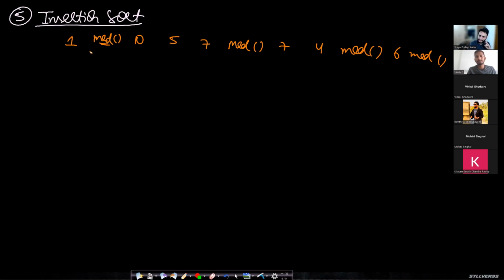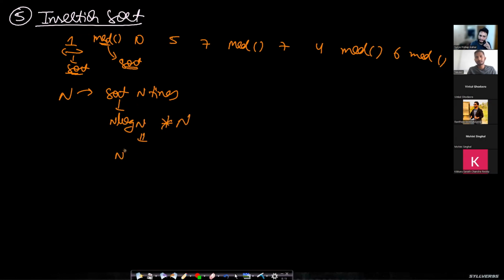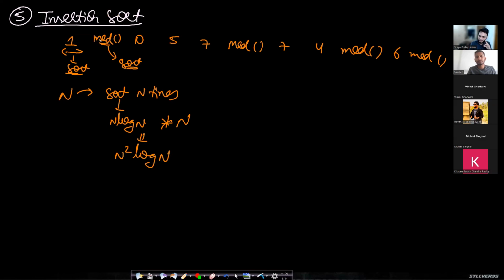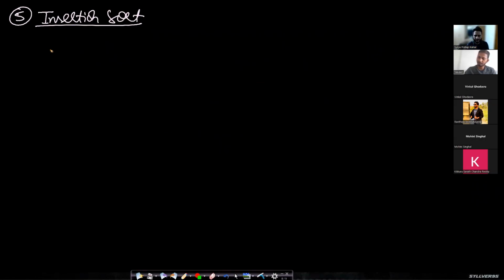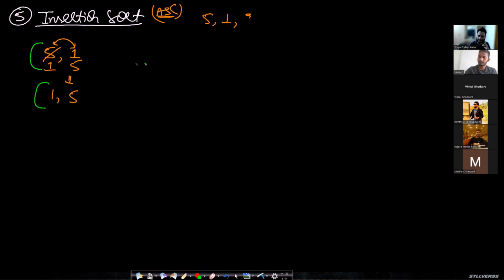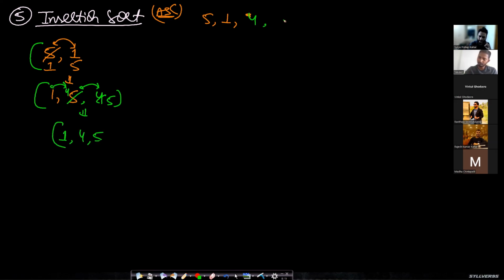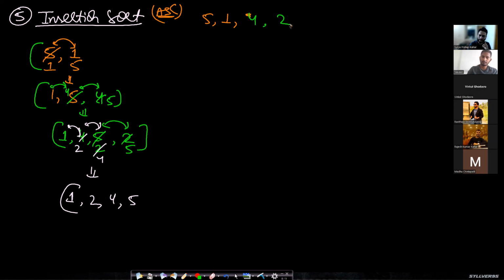Insertion Sort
This video explains the insertion sort algorithm used to get an array's elements sorted. This algorithm works best for a stream of input data where we do not know the entire data simultaneously. We can sort an array in increasing, decreasing, non-decreasing and non-increasing orders. This video is from an interview dose live session. The insertion sort algorithm depends on the input's nature and has the best-case and worst-case time complexity of O(N) and O(N^2).